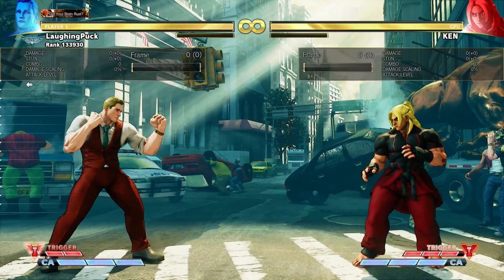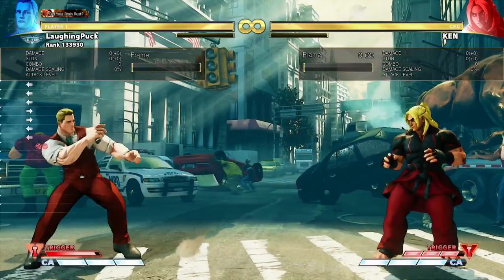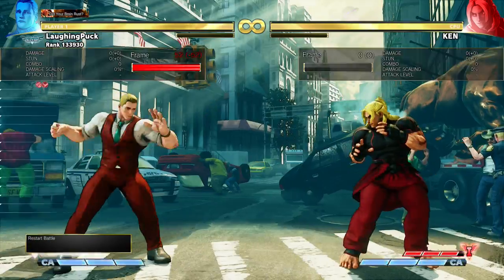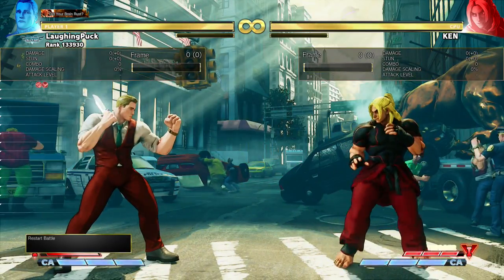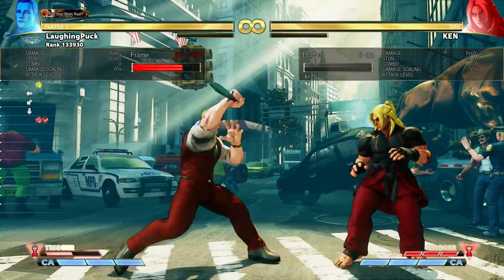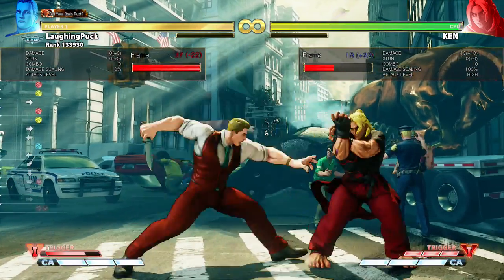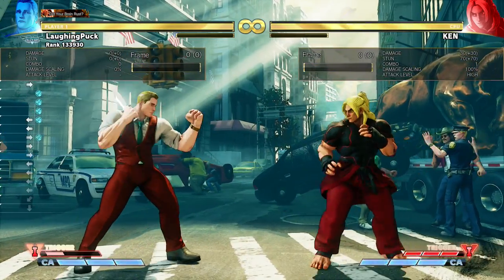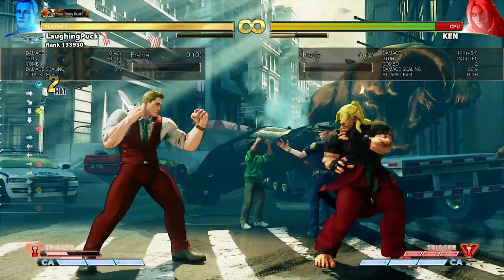SFVAE v3.51: How to play Cody (with Knife)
Really strong footsies, really limp conversions, and it costs a lot of V-gauge to get decent oki.